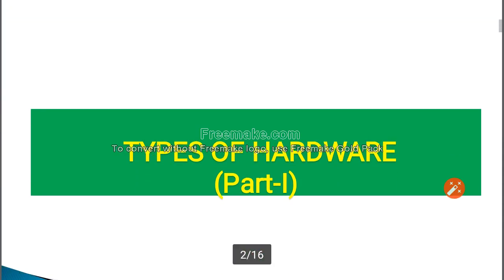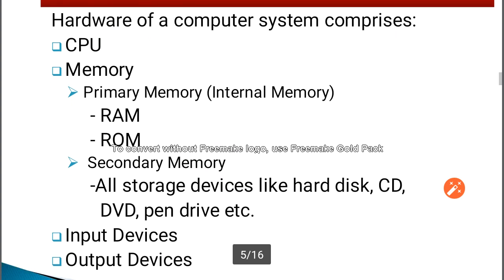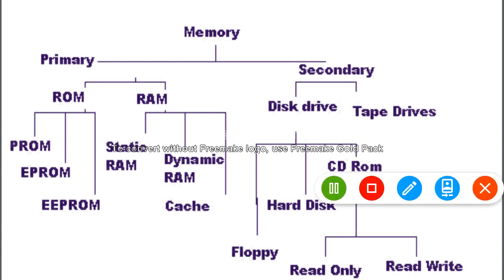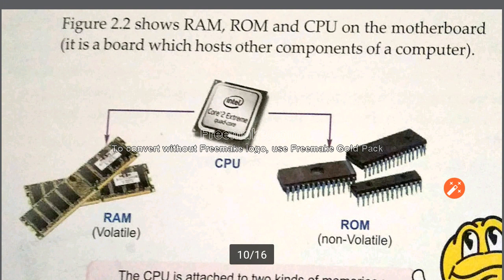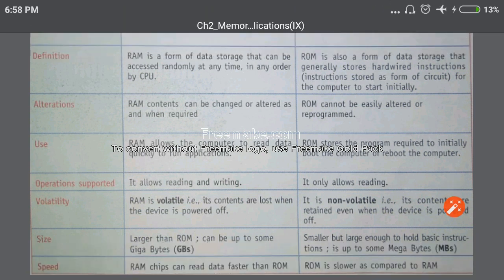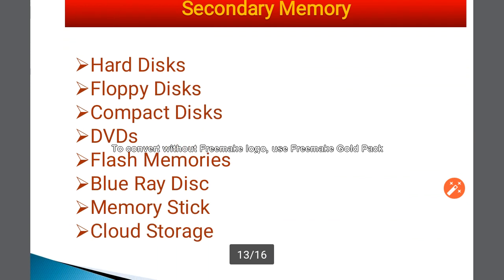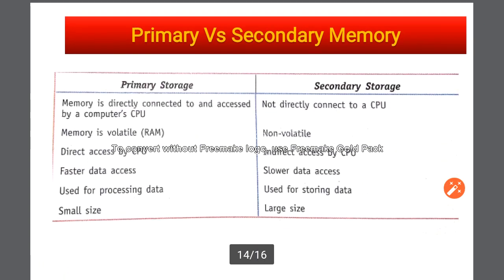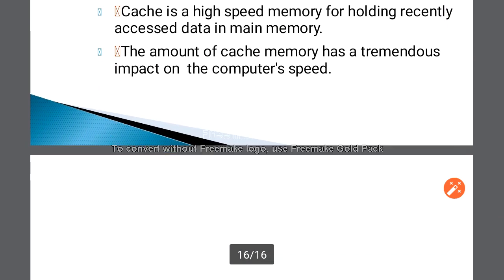Types of hardware- Part 1